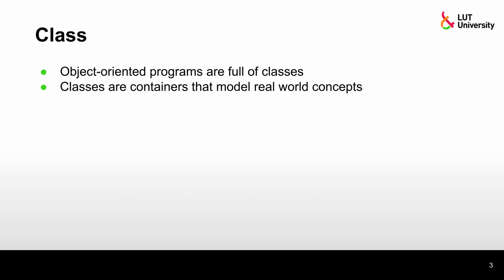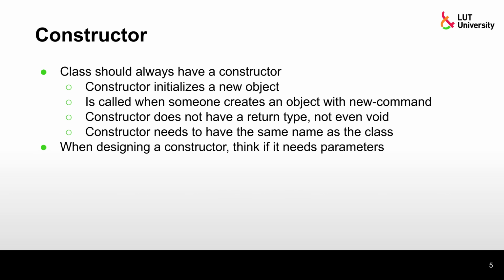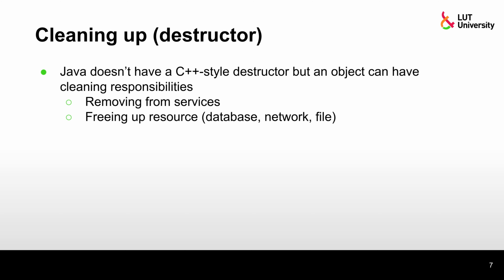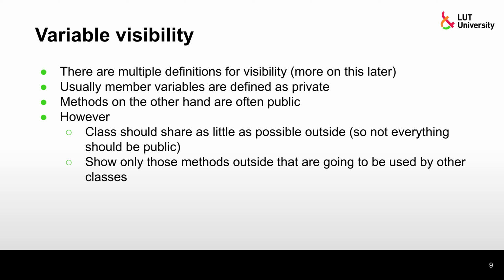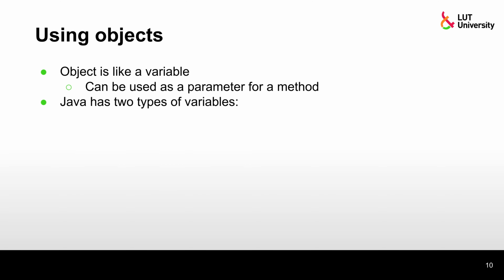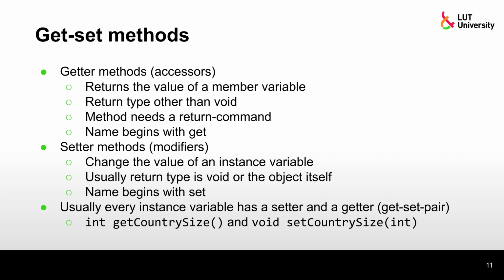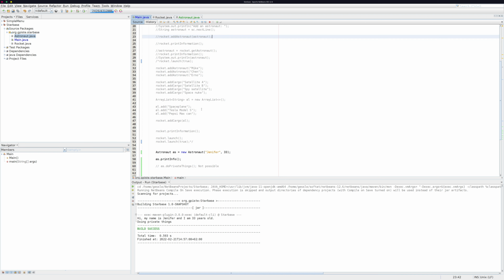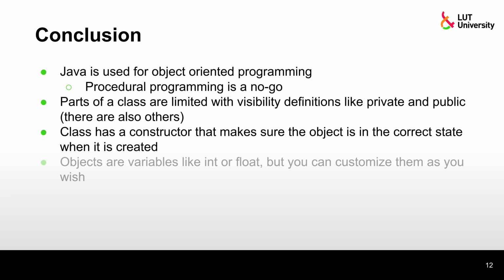6 – Classes and objects in Java